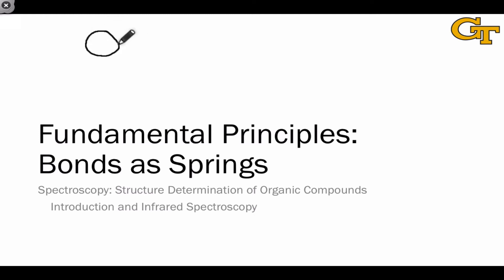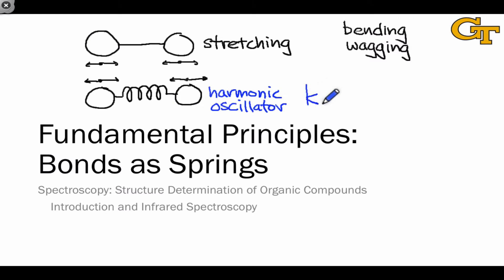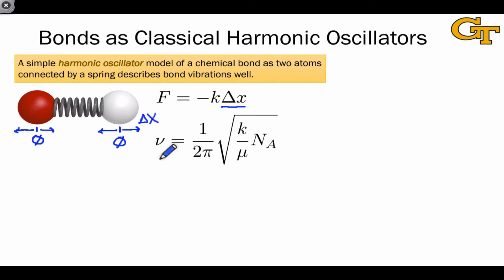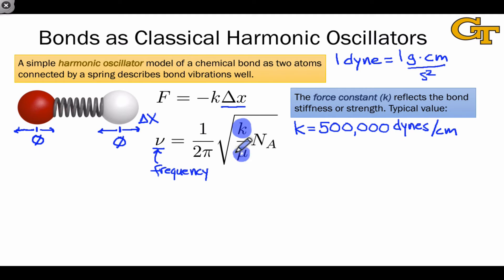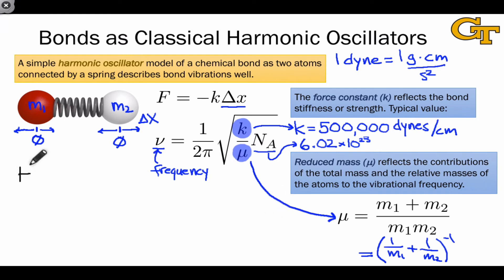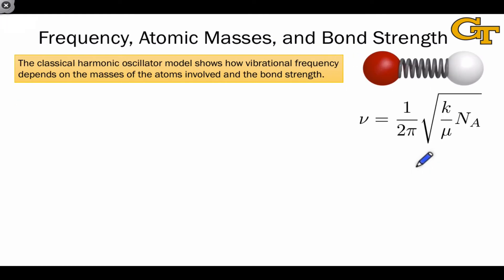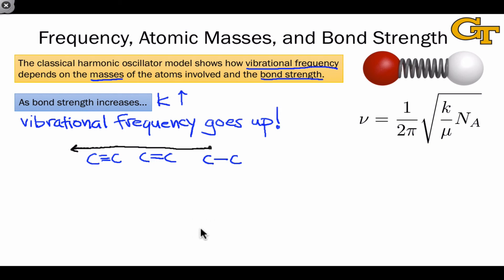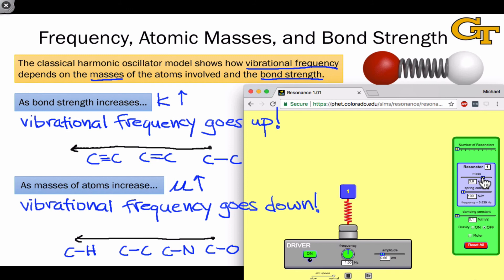10.03 Fundamental Principles of IR: Bonds as Springs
The harmonic oscillator model allows us to connect the characteristic vibrational frequency of a bond to the masses of the atoms involved and the strength of the bond.

00:00 Introduction: Bonds as Springs
01:27 Bonds as Harmonic Oscillators
03:25 Reduced Mass; Sample Calculation of Frequency
05:43 Effects of Atomic Mass and Bond Strength on Vibrational Frequency
07:34 Simulation of a Harmonic Oscillator